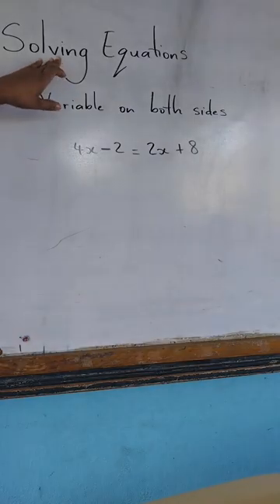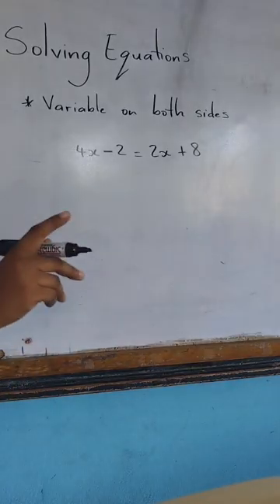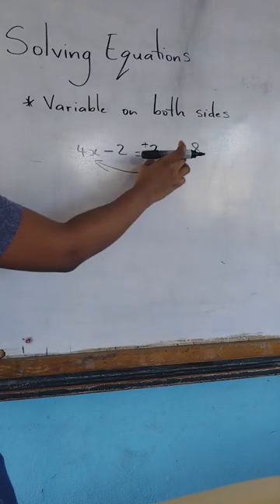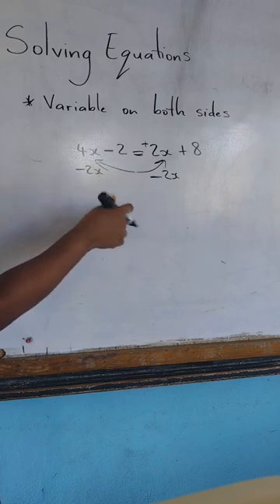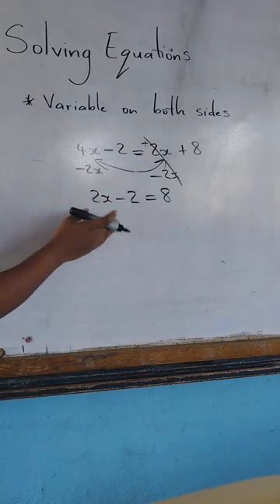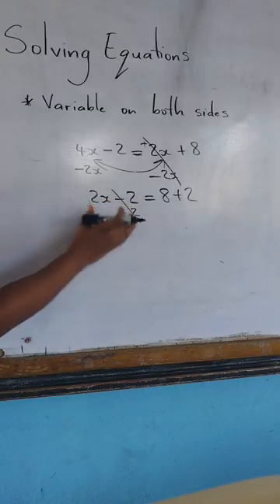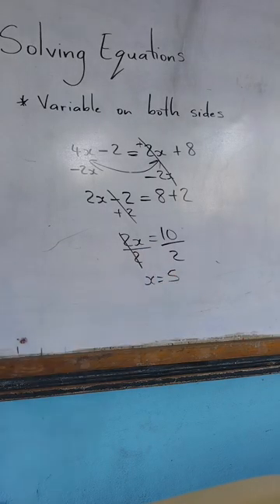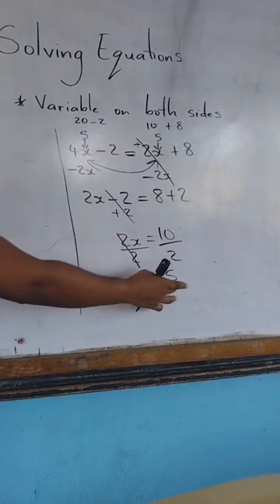Solving equations with variable on both sides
How to solve an algebraic equation with the variable on both sides of the equation.